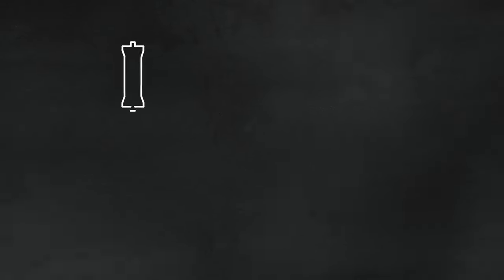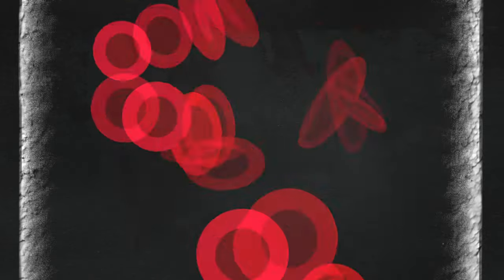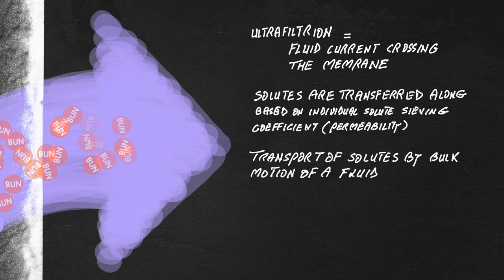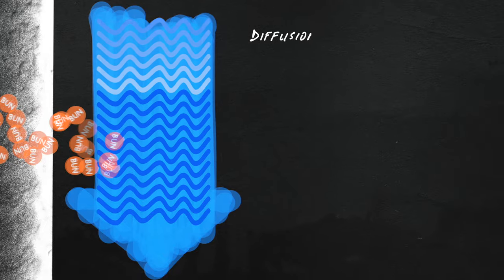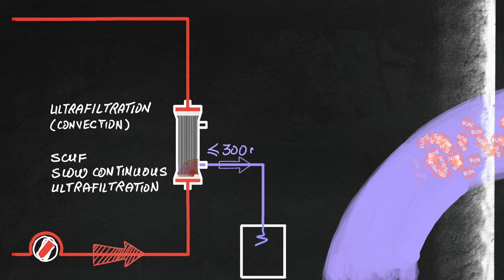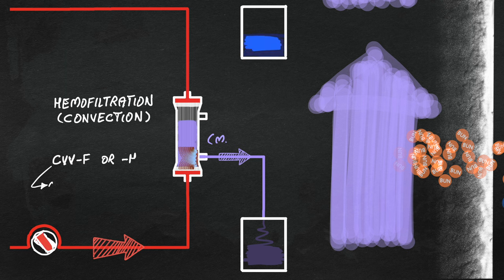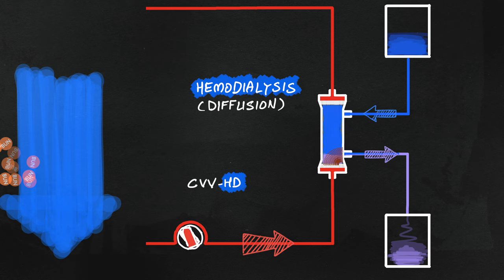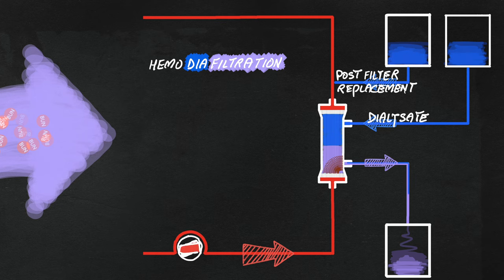how does dialysis work? diffusion & convection explained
Basic principles for kidney replacement treatment explained by Dr. Sevag Demirjian. Dialysis is a treatment for folks with failed kidneys, where waste, and water build up in your body. In hemodialysis blood from your body circulates through a dialyzer (filter) and is then returned following removal of extra waste (solutes) and volume (fluid).